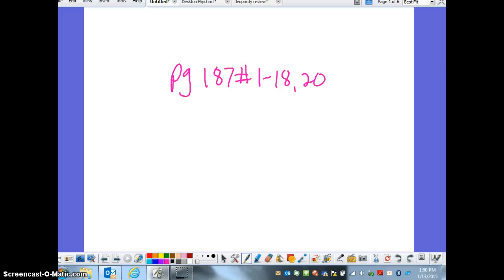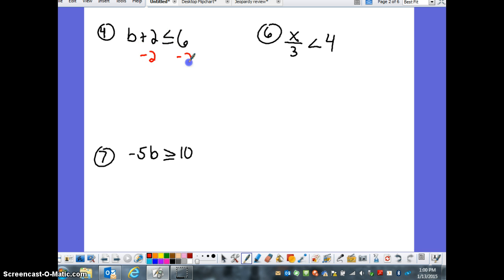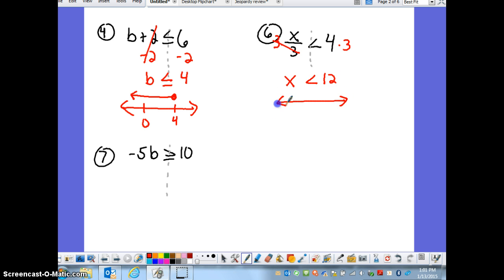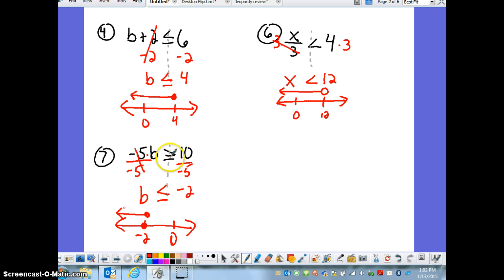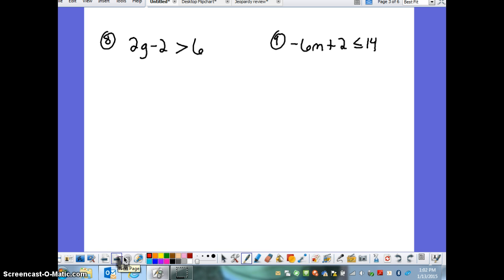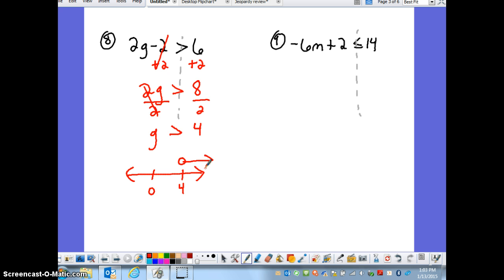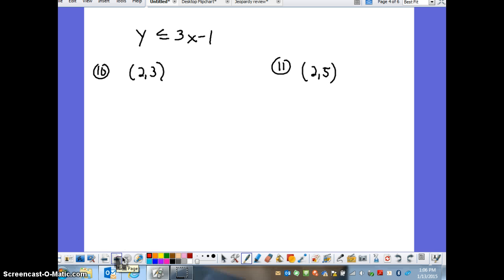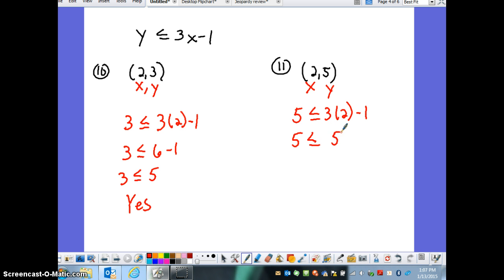Unit 8 # 1-11